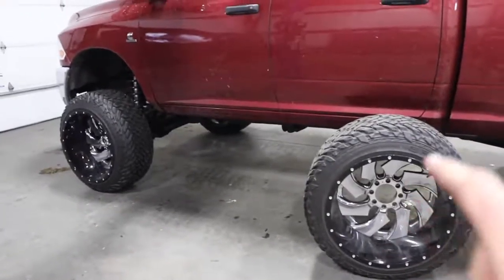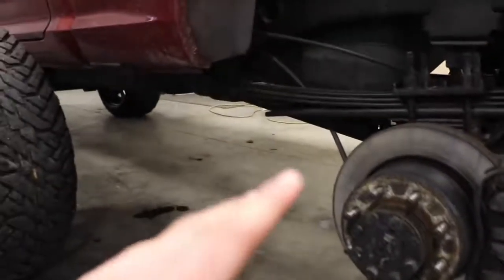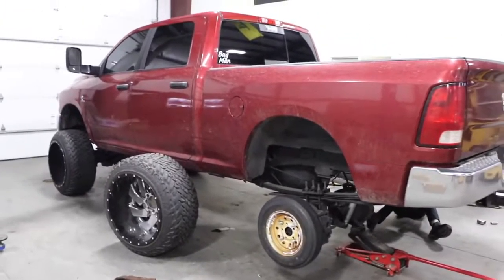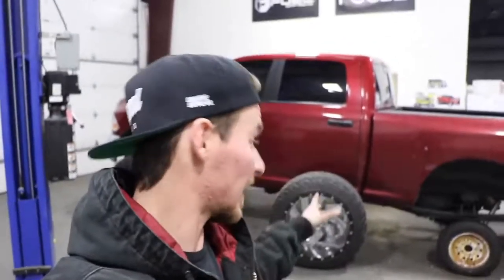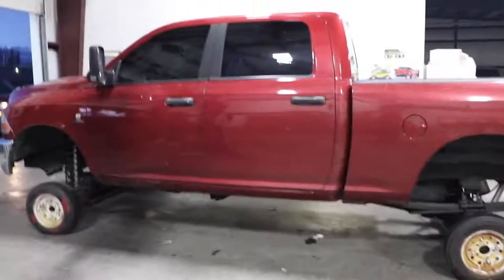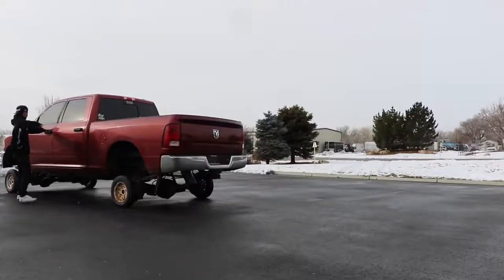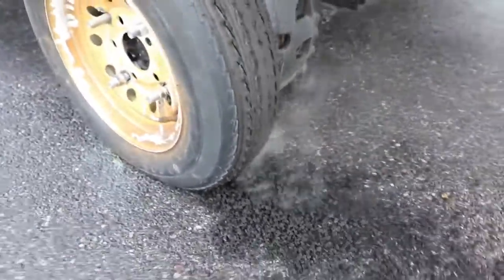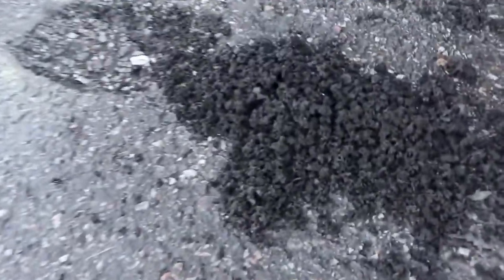I PUT TINY CAR WHEELS ON MY LIFTED TRUCK!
I put the smallest wheels and tires possible on my lifted cummins truck!